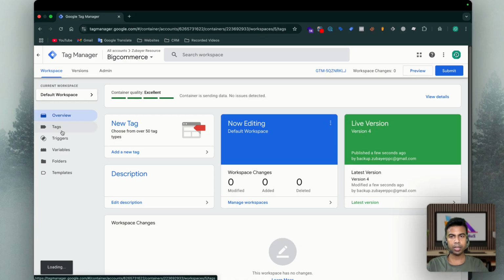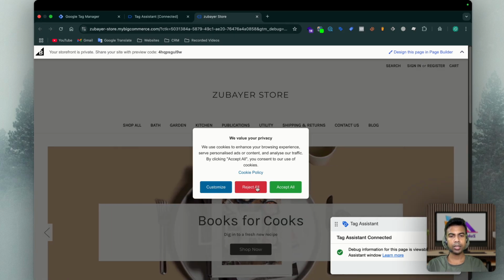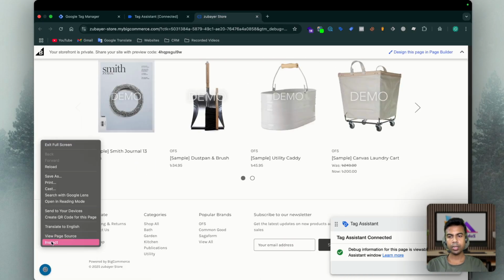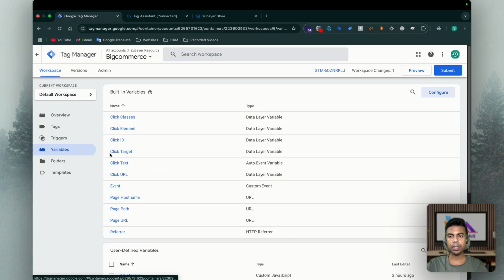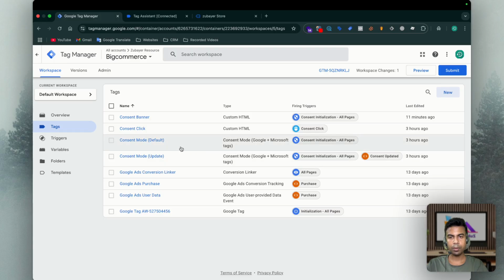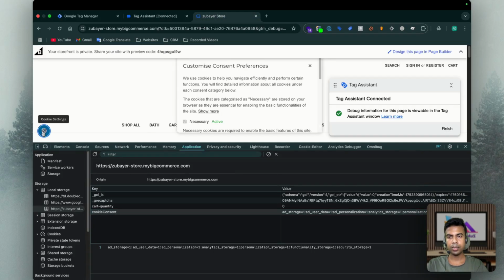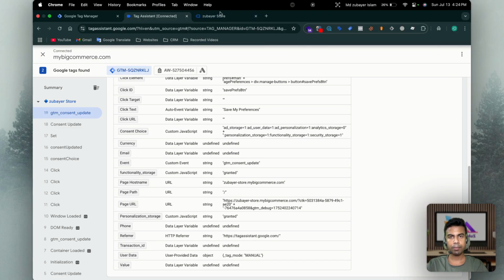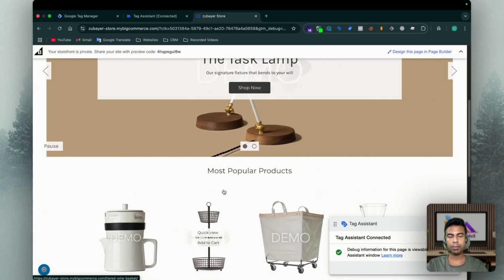How to Set Up Google Consent Mode V2 Without a Paid CMP (100% Free)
Learn how to set up Google Consent Mode V2 completely free—no need to purchase any Cookie Management Platform (CMP). In this tutorial, I’ll walk you through how to configure Consent Mode using Google Tag Manager (GTM) and fire tags based on user consent.

✅ No CookieYes, Cookiebot, or paid CMPs
✅ 100% GTM-based implementation
✅ Privacy-compliant event tracking
✅ Works with Google Ads & GA4

If you’re a marketer, advertiser, or web analyst looking to implement Consent Mode V2 without recurring CMP costs—this video is for you!